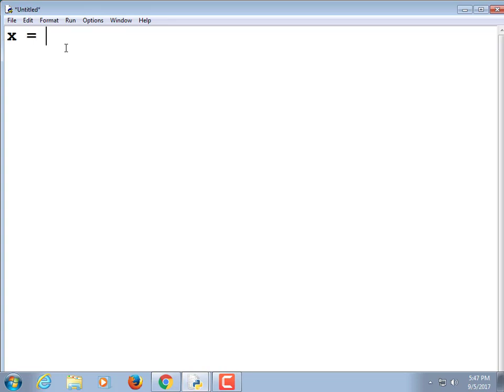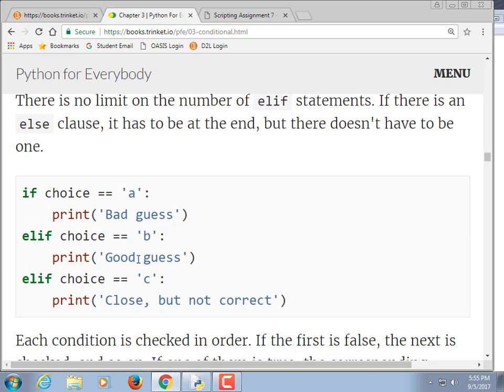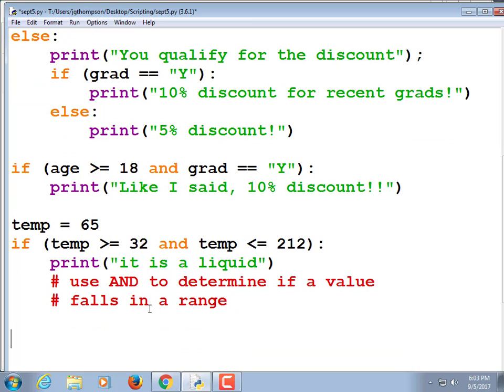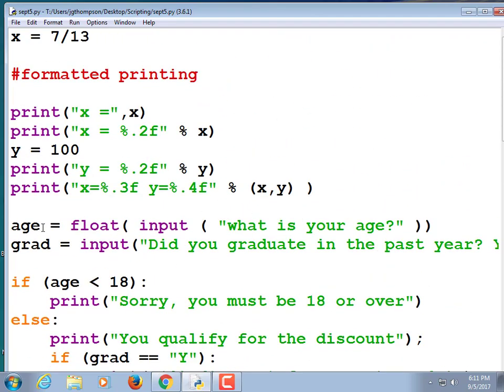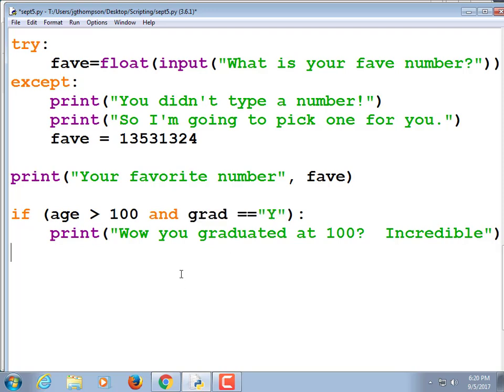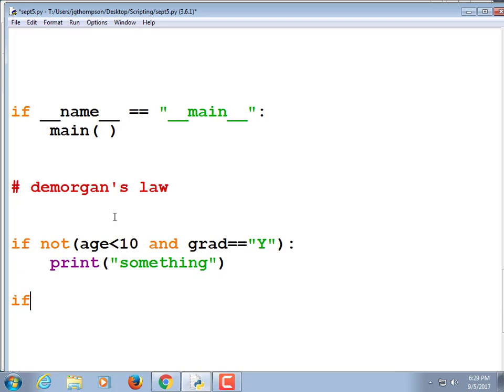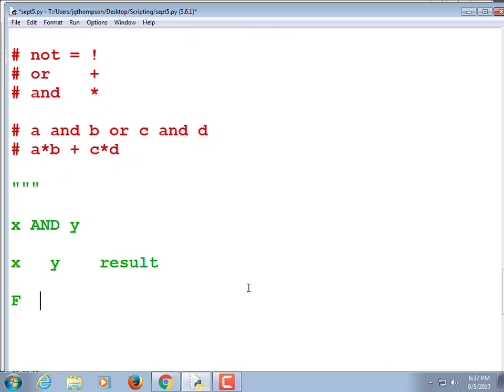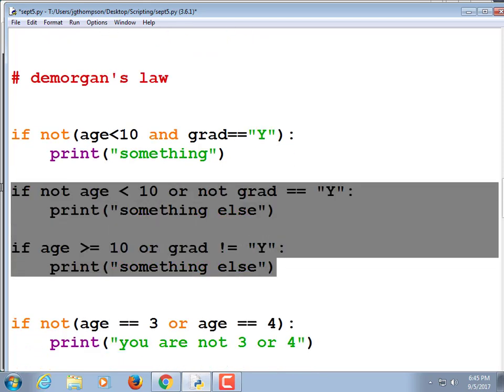CIT1203.8478 Sept 5 2017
Chapter 3 in both texts